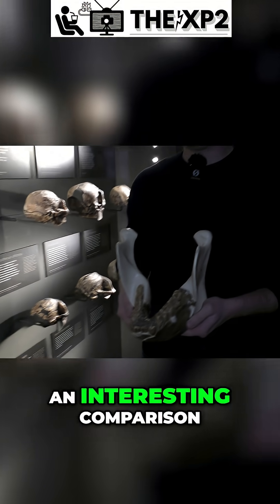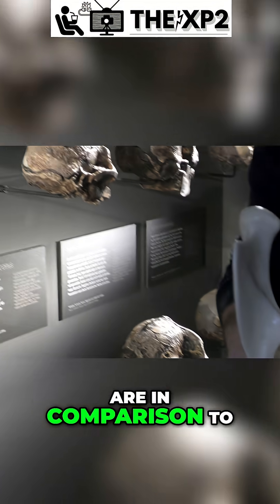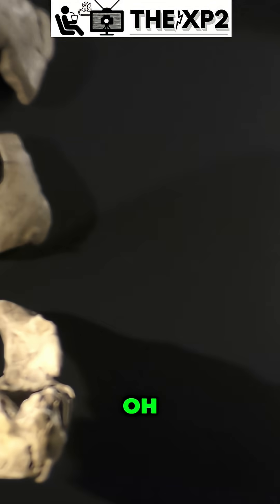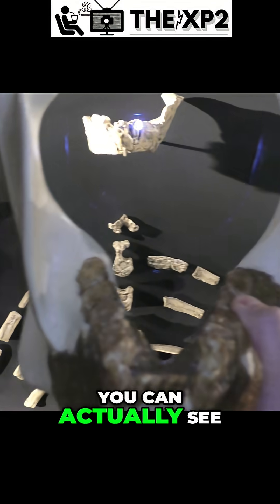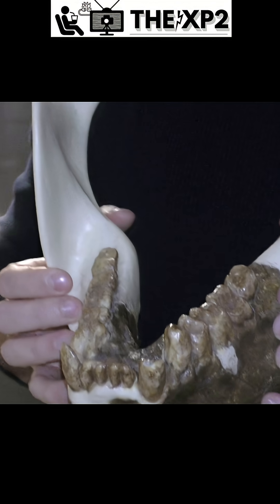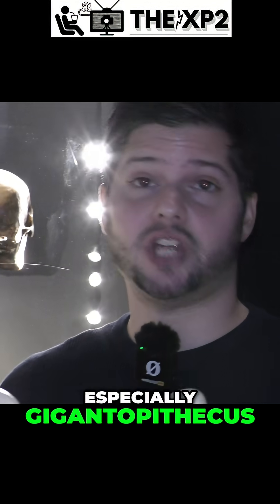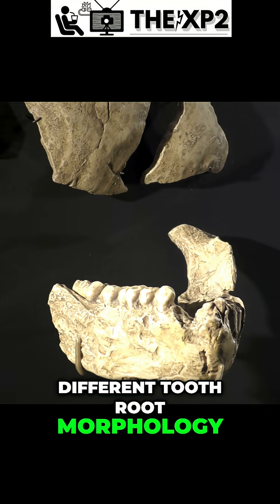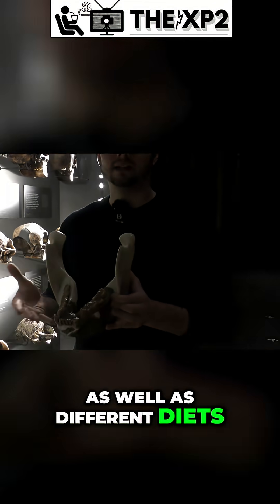Jaws Of A Monster? Comparing Early Human vs. Giant Ape (Gigantopithecus) Teeth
Dr. Juliën explains the striking differences in enamel thickness between a giant ape jaw and human teeth. The pongines (ancient apes from Eurasia) especially Gigantopithecus, possess remarkably thick enamel compared to humans, alongside robust jaws and distinct tooth root morphology. Imagine what they ate ...

This was filmed in the Early humans gallery in Netherlands Natural history museum - Naturalis in Leiden. Such comparisons have helped us understand primate evolution better.  In a move to decolonise science the fossil collection may be returning to Indonesia in a move to return materials to their place of origin